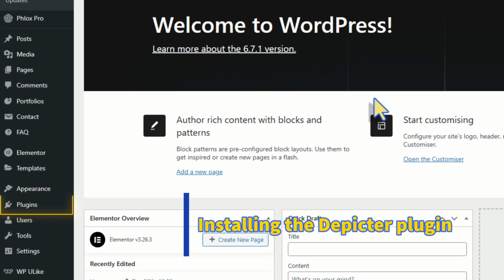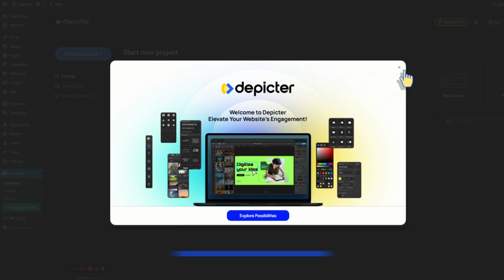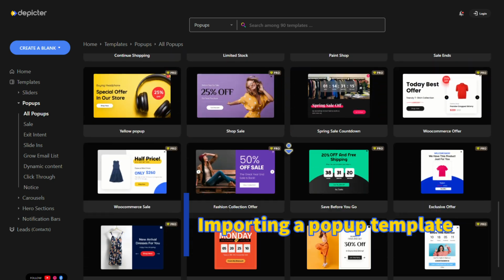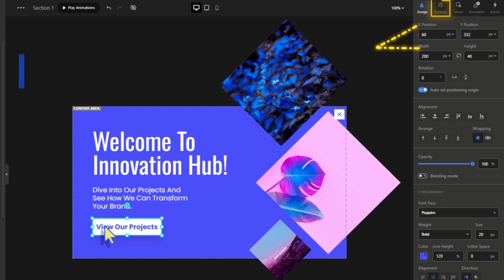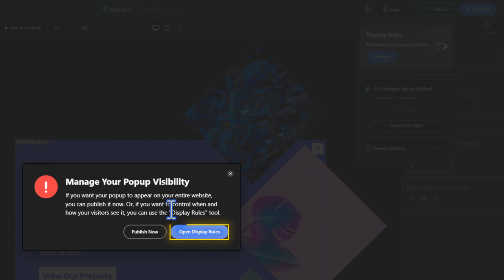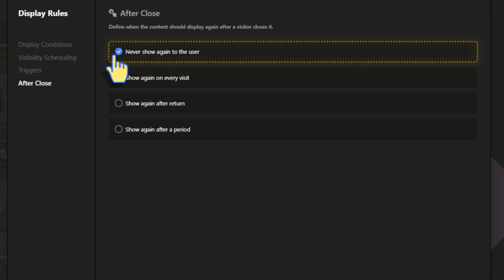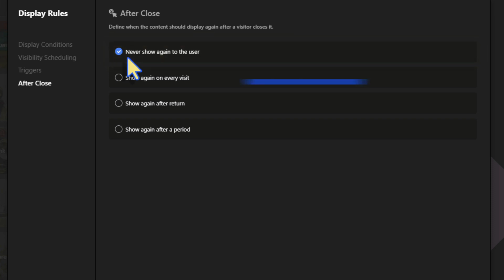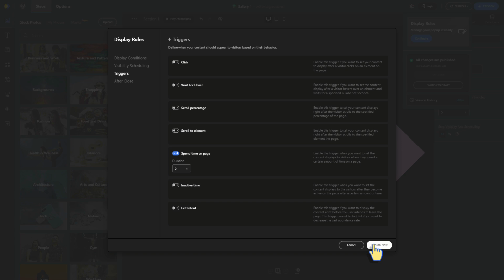How to add welcome POPUP to your Website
📝Learn How to Create a Stunning Welcome Popup for Your Website!
In this tutorial, I’ll show you how to design a welcome popup using the Depicter plugin to greet and engage your website’s newcomers. Welcome popups are an excellent way to leave a strong first impression, guide new users, and boost engagement.

In this video tutorial, you’ll learn:
✔️ How to install and activate the Depicter plugin
✔️ How to import, customize, and link a welcome popup template
✔️ How to configure display rules for welcome popups
✔️ How to ensure the popup is shown only to new visitors

Whether you’re looking to impress first-time visitors or encourage them to explore your website, this step-by-step guide will help you create a standout welcome popup in no time!

🔍 Here is  what we'll cover in this video:
0:00 - Importance of Adding a Welcome Popup
0:20 - Installing and Activating Depicter Plugin
0:38 - Importing a Welcome Popup Template
0:53 - Customizing the Welcome Popup (Text, Fonts, Button)
1:27 - Configuring Display Rules for Welcome Popup
1:55 - Publish and Preview the Final Result